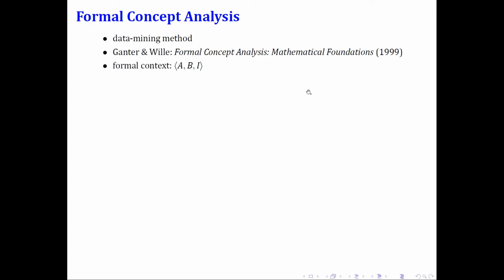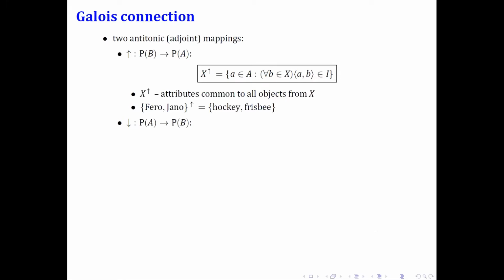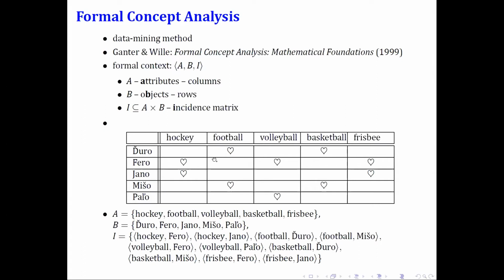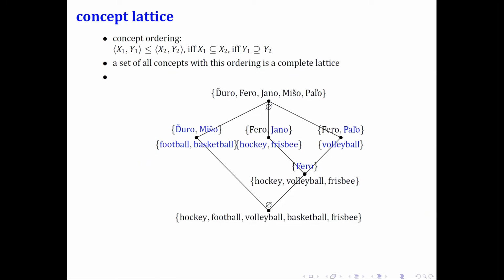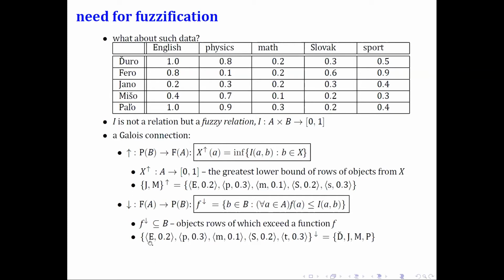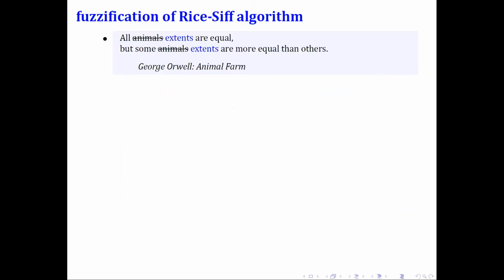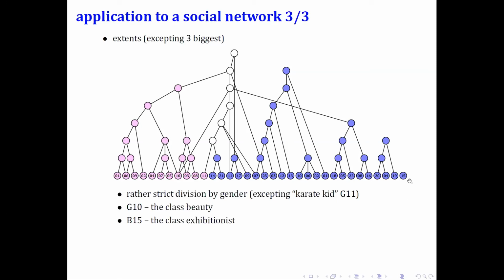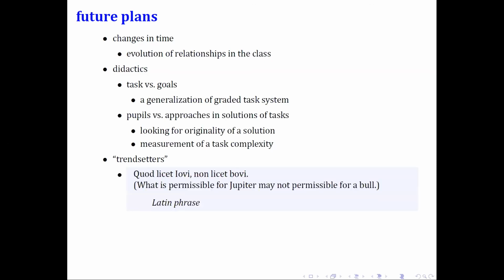Introduction to Formal Concept Analysis by UPJS | Hack Kosice 2020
Curious about data-mining?

Watch this introduction to the data-mining method - Formal Concept Analysis delivered by an expert from University of Pavol Jozef Safarik!